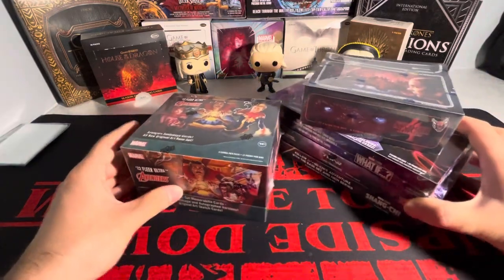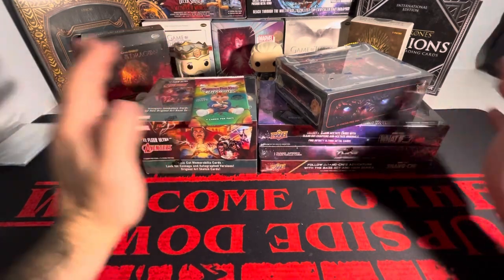Opening *AMAZING* Non Sports Card Package From Dave & Adams 🎆 Non Sports Card Mail Day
In todays video i am going to be showing ya;l some of the recent pickups that i have received from Dave & Adams Card World online. If you don’t know who they are I defer it’ll recommend going and checking them out they have some amazing deals on their website from non sports cards along with breaks as well!!! Let me know down below if y’all saw anything in the video that you liked 😌

Thank y’all for checking out my mail day video it truly means a whole lot to me 🥹 Make sure to check out my channel where i have plenty of other mail day videos along with plenty of non sports card content as well!